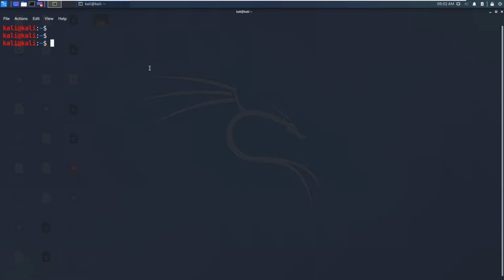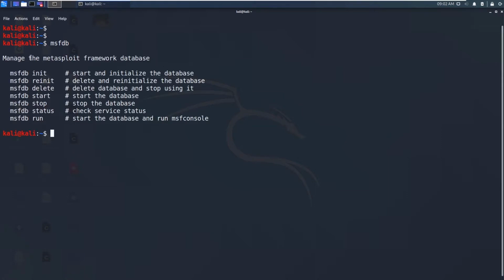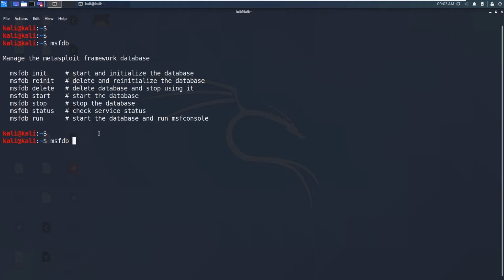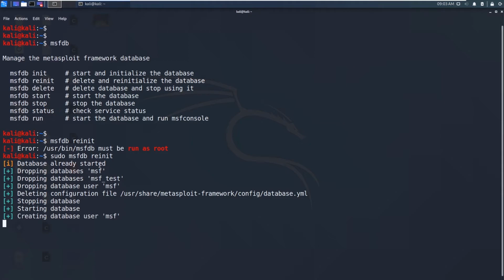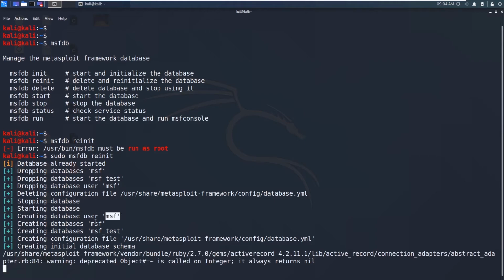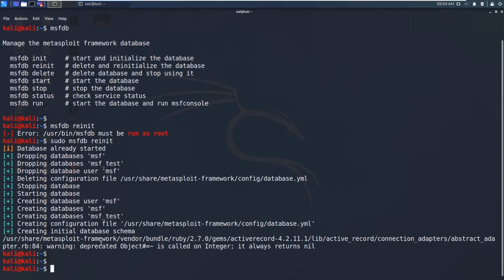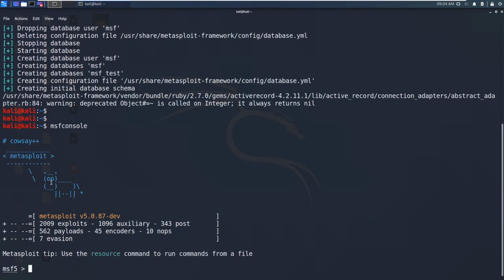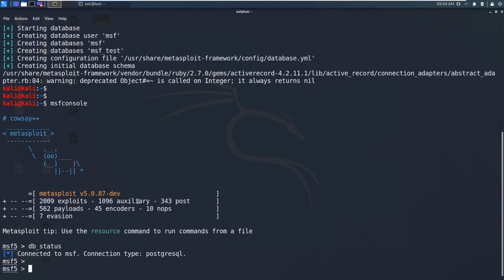Metasploit - 02 Setting up the Database